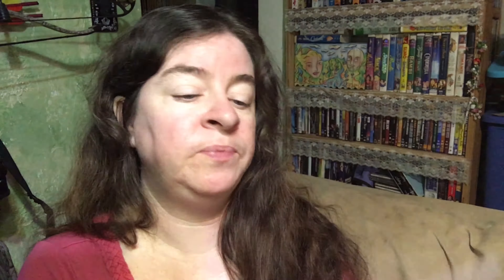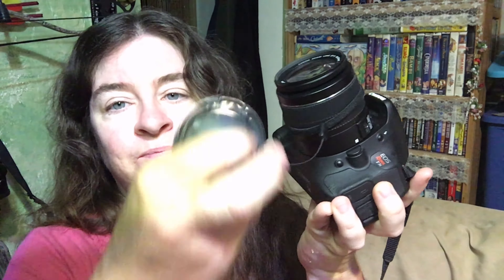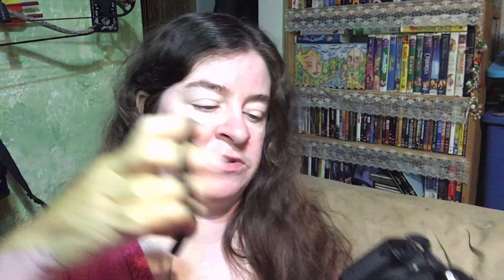Camera Accessory Bundle For Canon T5i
Sheri Ann Richerson from ExperimentalHomesteader.com talks about  the about the Camera Accessory Bundle For Canon T5i. She did receive this for review.

My Books:
101 Organic Gardening Tips
101 English Gardening Tips